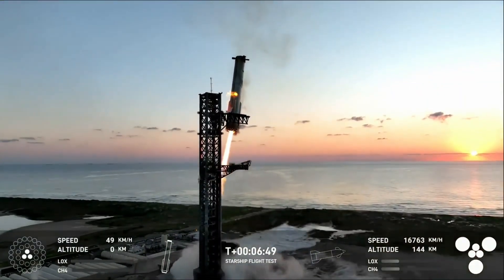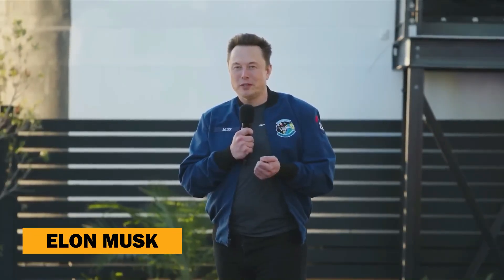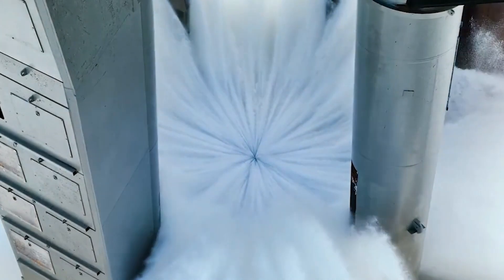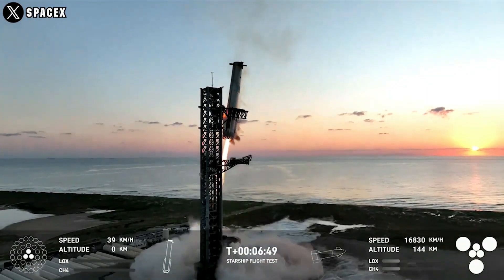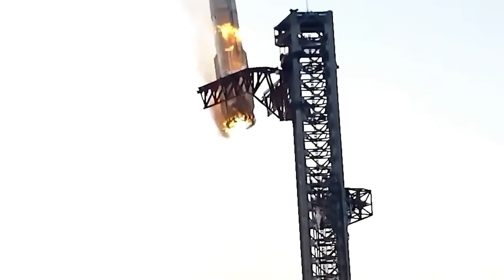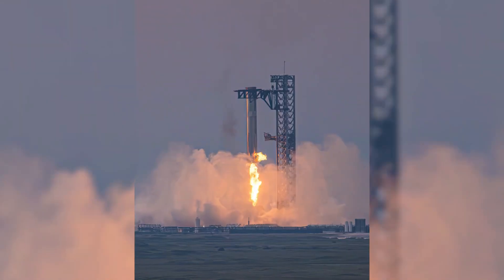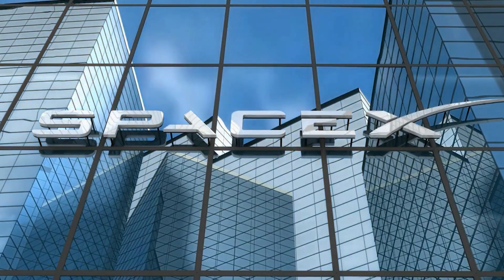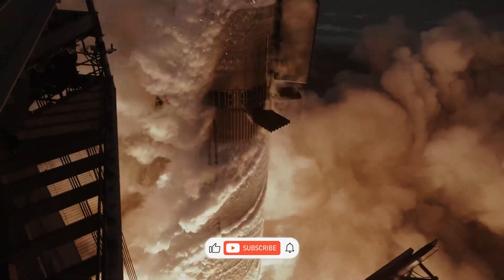Elon Musk Says Booster 12 Engine Bay Experienced Something Weird During Flight 5 Landing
What if rockets could land, refuel, and relaunch—all in the same day? SpaceX's recent test flight just brought us one step closer to that future!
Just a few days ago, SpaceX stunned the world by catching the Super Heavy booster mid-air and landing the Starship spacecraft smoothly, thanks to their cutting-edge launch infrastructure. But what happened to the launch tower and the booster after this daring maneuver? Stick with us as we explore the aftermath of this incredible event—and the latest insights from Elon Musk.
SpaceX’s early Starship tests were challenging. Stage Zero—the launchpad system—struggled to handle the raw power of the Super Heavy booster. With 33 Raptor engines generating half a million pounds of thrust each, liftoffs were explosive, leaving the launchpad in disrepair. Early tests even blasted a crater under the pad, forcing costly repairs and delaying future flights. But SpaceX didn't back down. They revamped the infrastructure, including installing a water deluge system to absorb heat and shockwaves during liftoff.